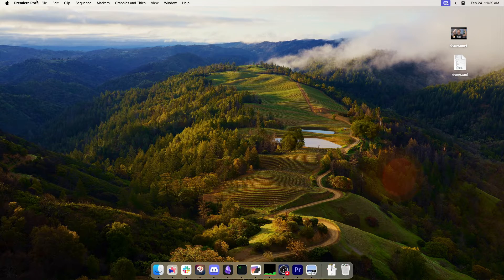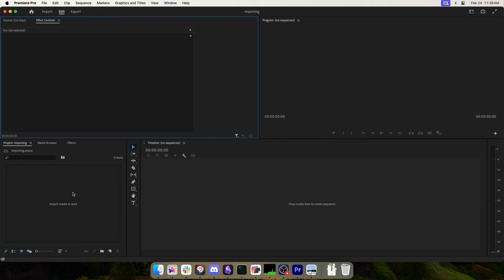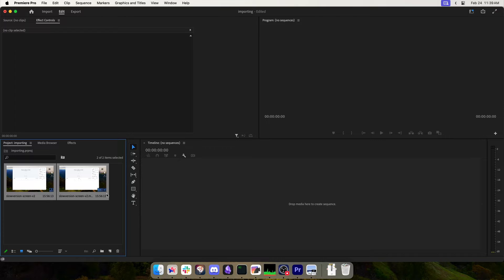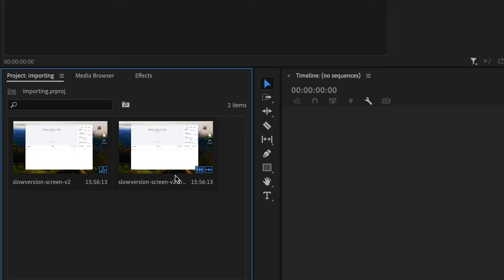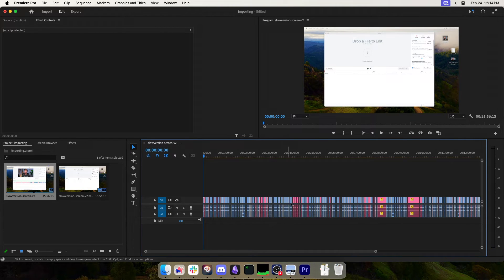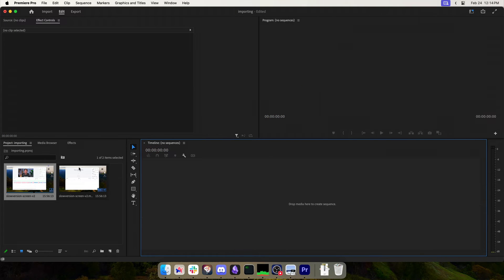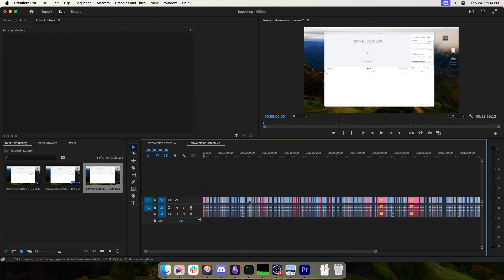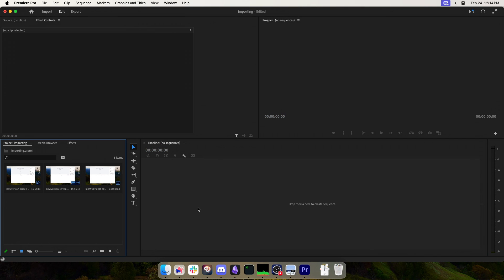Import XML into Adobe Premiere Pro from Recut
Here's how to import an XML file into Premiere where the XML came from another tool like Recut, DaVinci Resolve, etc.